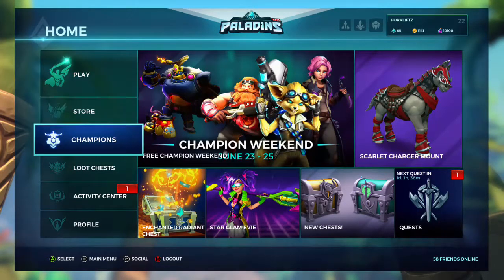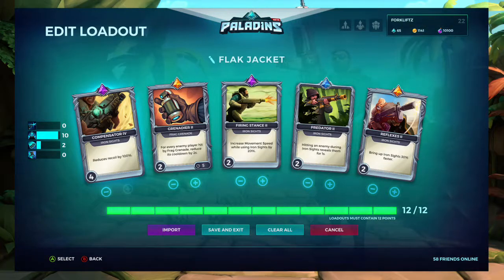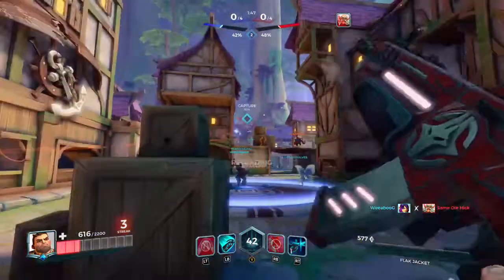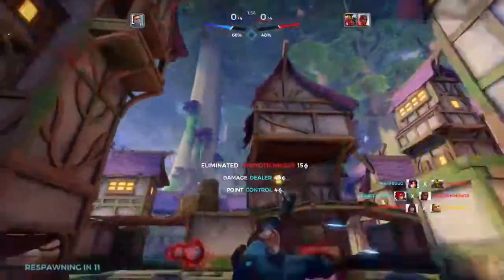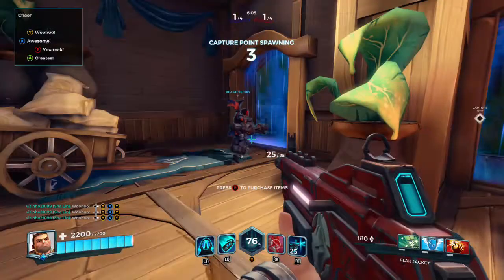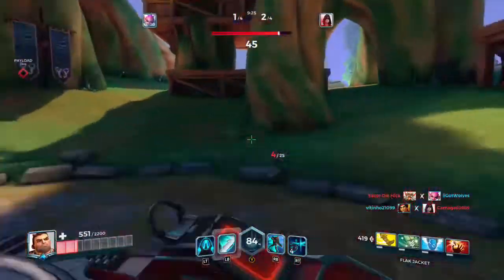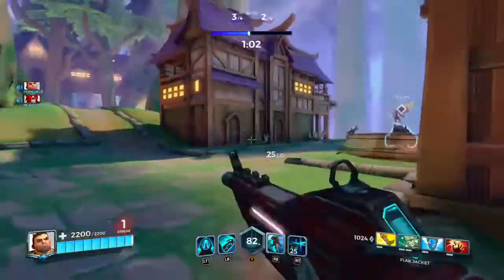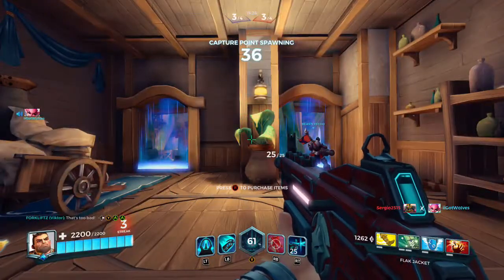HIGH DPS VICTOR BUILD PALADINS XBOX ONE PS4 PC Free to play!!!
Here is a live stream vid where I point out the better ability's and set ups that I enjoy as victor.